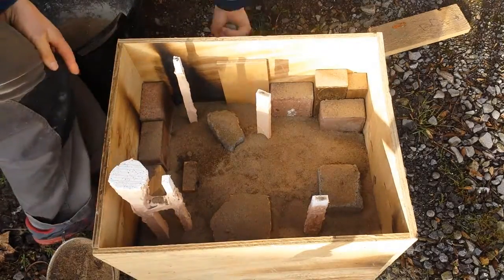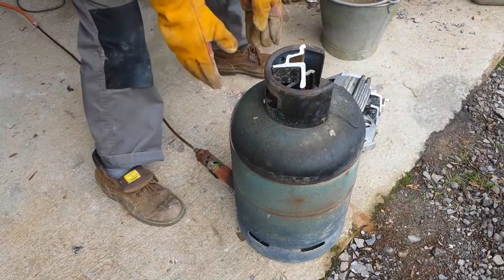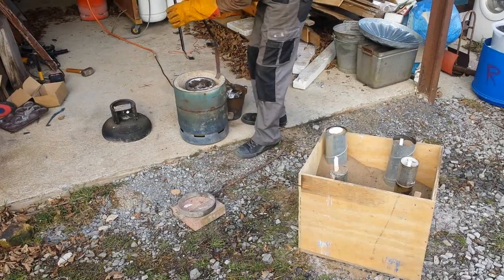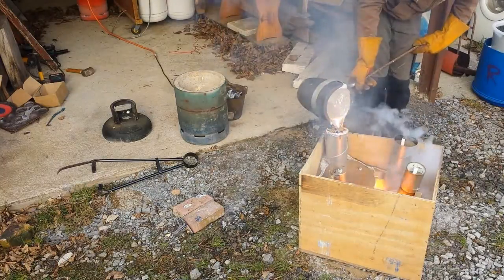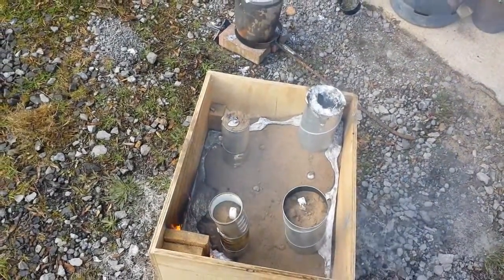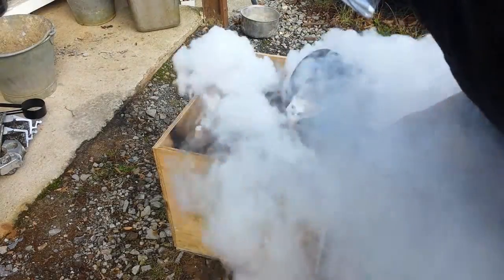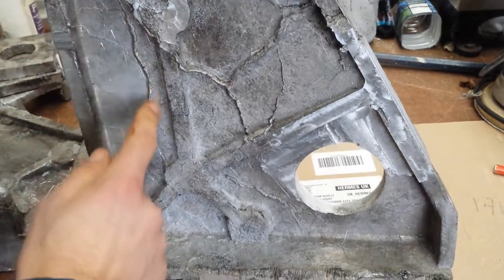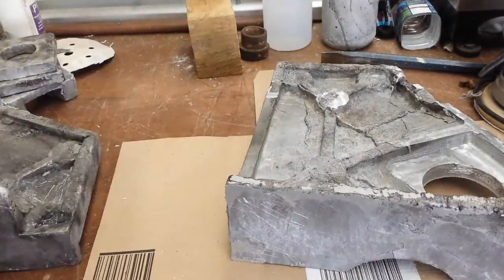Lost Foam aluminium pour - Casting #5 CNC gantry plate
In this video I do some lost foam casting experiments pouring aluminium. I share some of the lessons learned. The castings are two gantry end plate for a large DIY CNC I am building.

For way more information about both lost foam and green sand casting, check out my article comparing the two